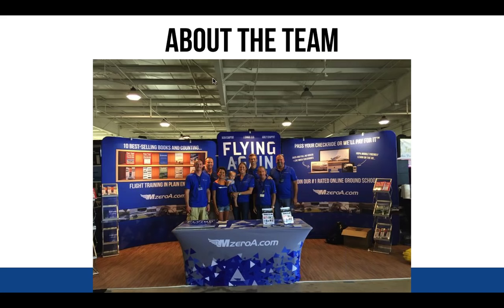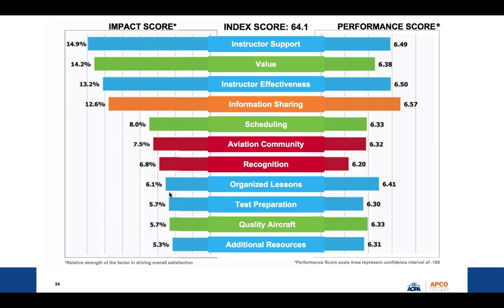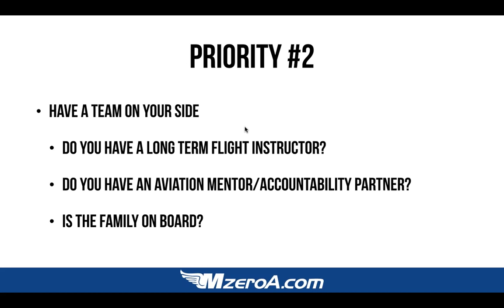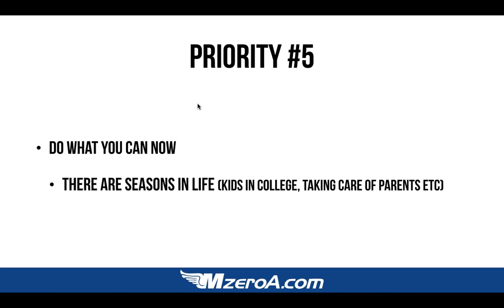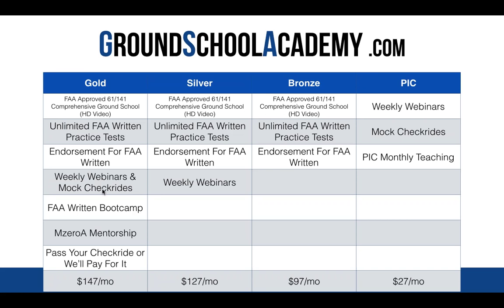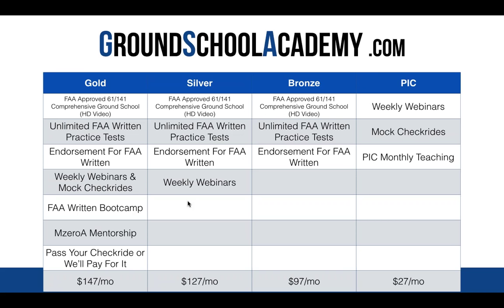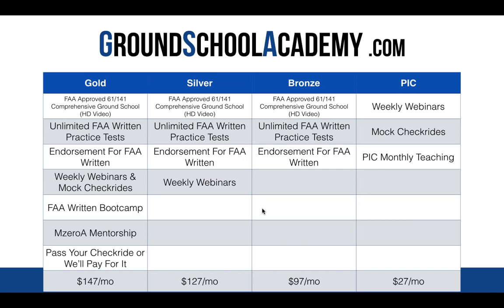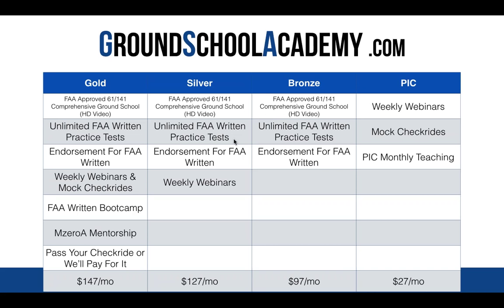What Makes An Airplane Fly? - MzeroA Flight Training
Replay from our Webinar "What Makes Airplanes Fly"